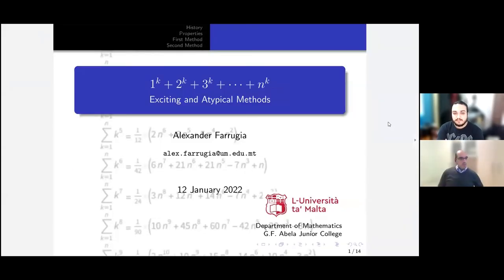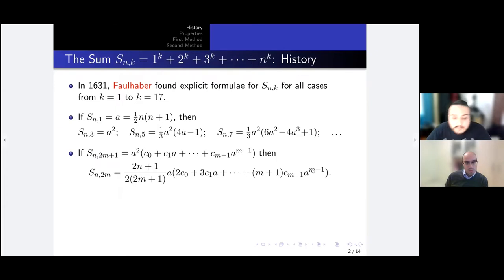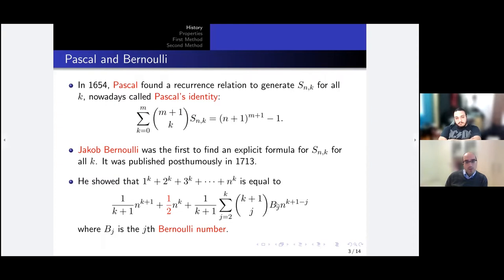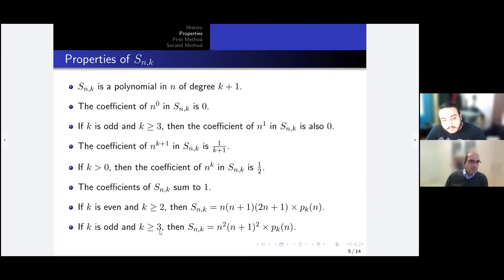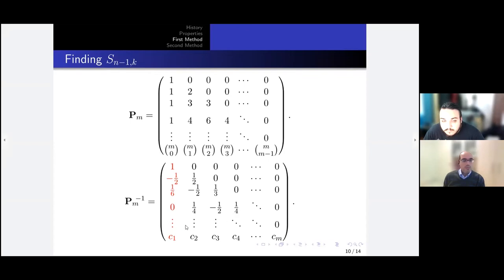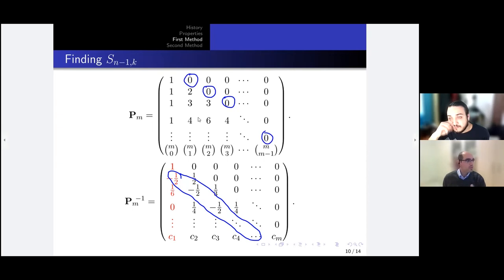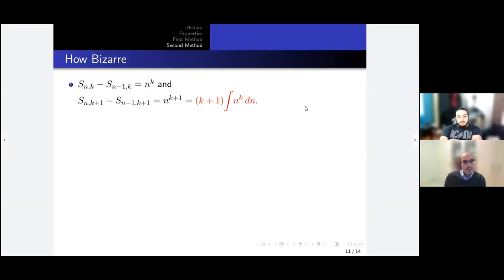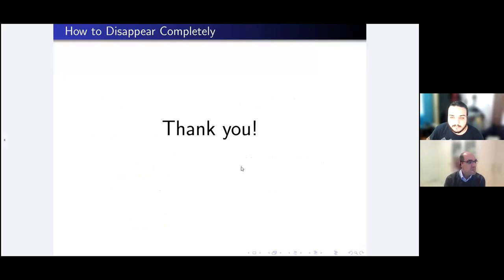1^k + 2^k + ... + n^k: Exciting and Atypical Methods - Alexander Farrugia